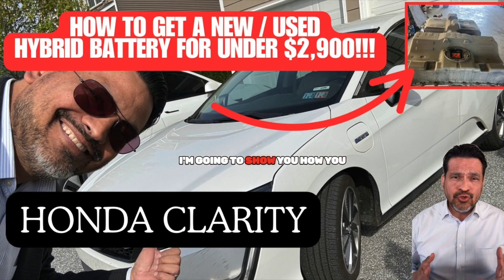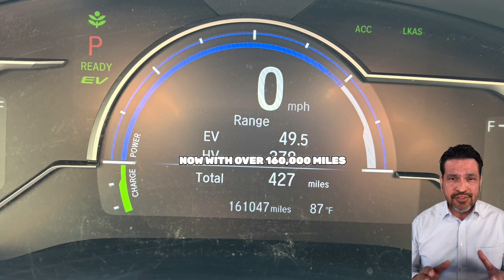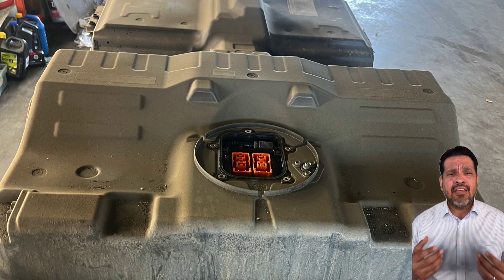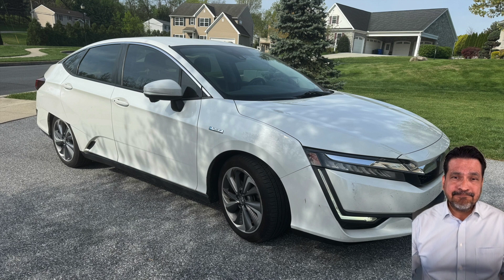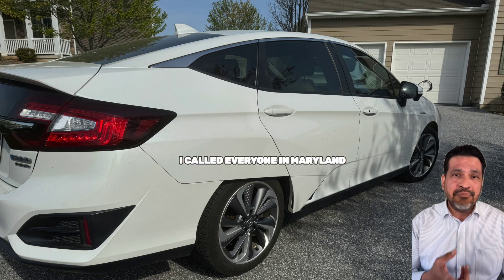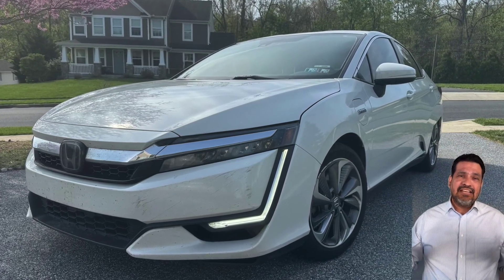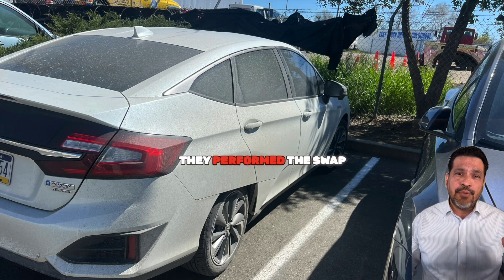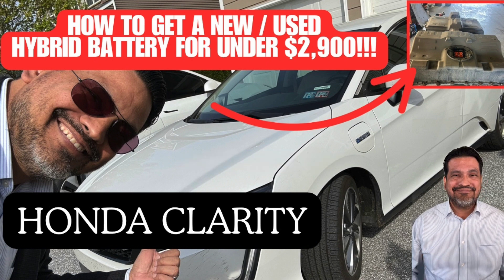How to Replace Your Honda Clarity Hybrid Battery for under $2,900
My Honda Clarity battery died after 160,000 miles. Honda wanted $9,000.
I did a lot of research, got lucky, and found a way to replace it for under $2,900. This video shows you how.